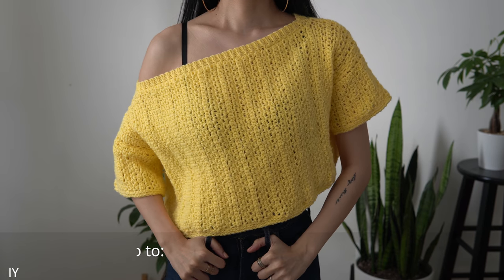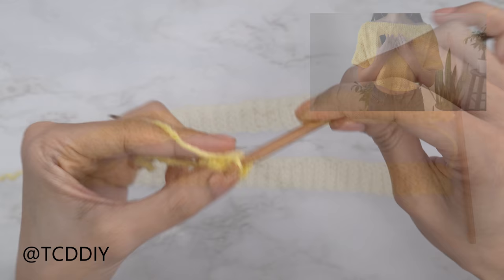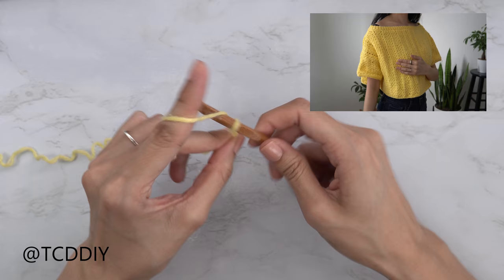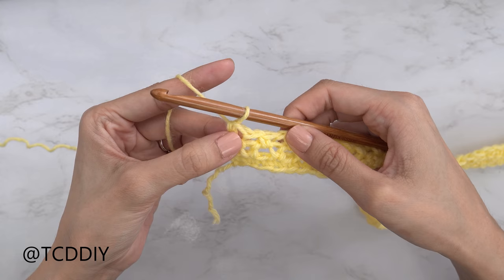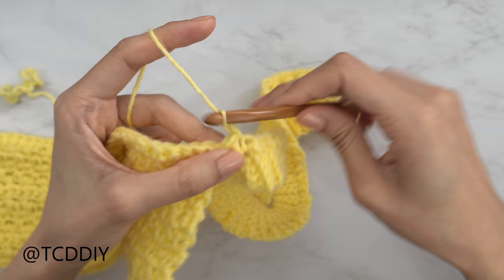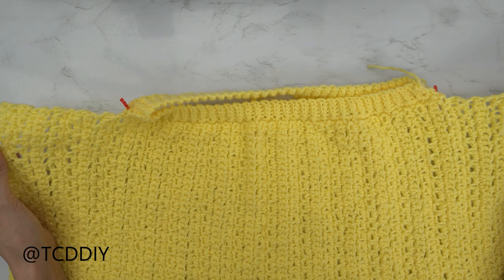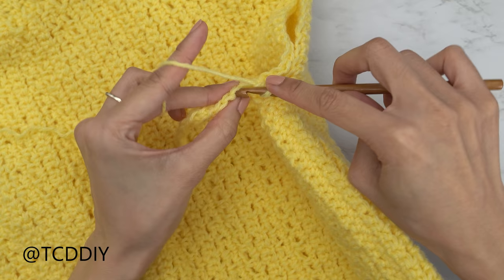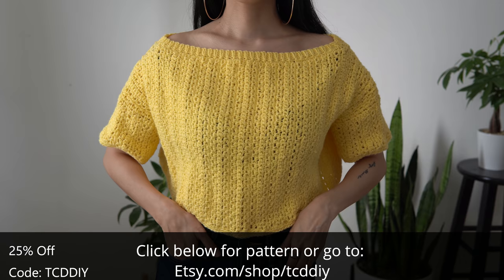How to Crochet an Oversized Top | Pattern & Tutorial DIY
Who loves slouchy tops as much as I do!? This ultra comfy top is a beginner friendly top made for every crocheter! Please enjoy.

Lion Brand Pound of Love (Honey Bee)
Hook Link (5 & 6.5 mm Hook)
0:00 | Intro
0:45 | Tools
1:41 | Shoulder Band
3:55 | Seam -Band
5:21 | Single Crochet Along Band
6:37 | Separate Front and Back Panel
7:23 | Shoulder
14:01 | Body
16:50 | Shoulder
17:36 | Back Panel
18:10 | Seam -Shoulder
19:45 | Seam -Sides
21:05 | Sleeve
23:41 | Seam - Sleeve
24:35 | Single Crochet Along Sleeves
26:00 | Single Crochet Along Bottom